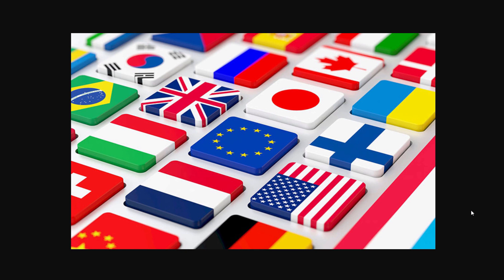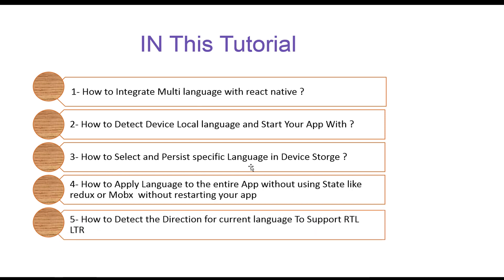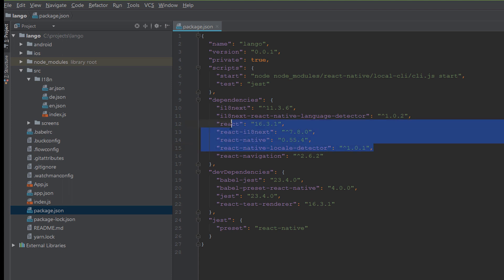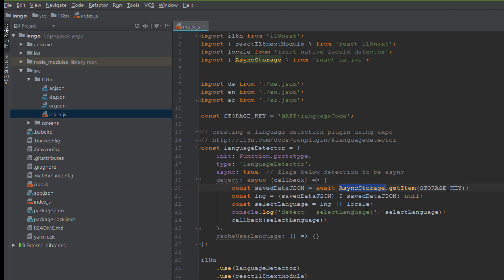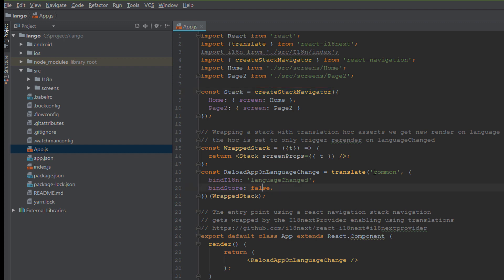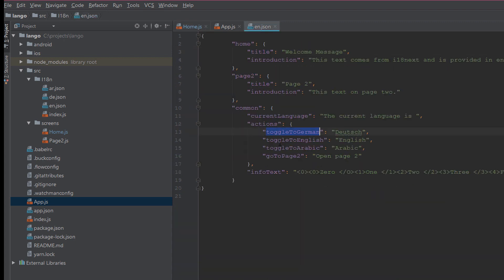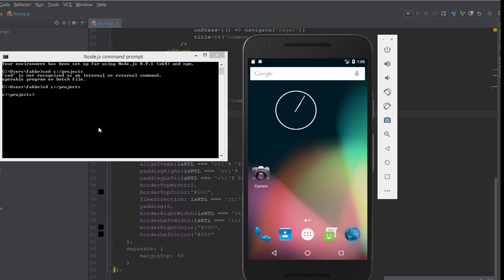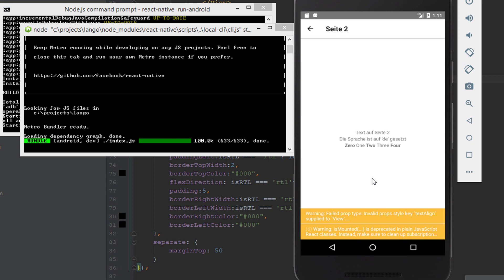react native i18n 100% Working Example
in this tutorial you will learn react native i18n :
1- How to Integrate In18Next Multi language with react native ?
2- How to Detect Device Local language and Start Your App With ?
3- How to Select and Persist specific Language in Device Storge ?
4- How to Apply Language to the entire App without using State like redux or Mobx  without restarting your app
5- How to Detect the Direction for current language To Support RTL LTR.